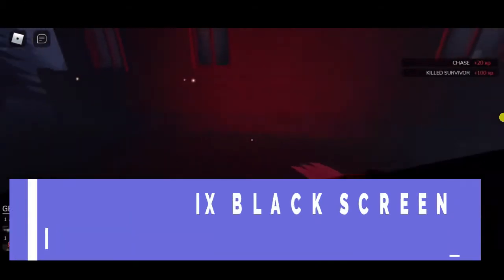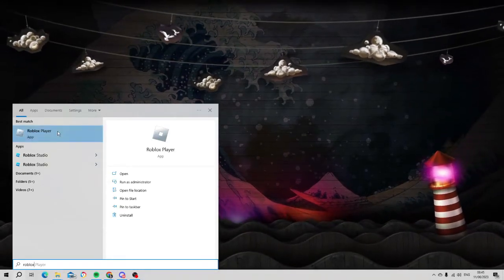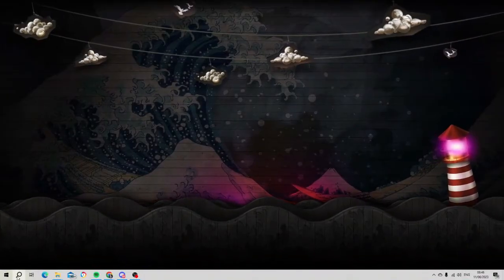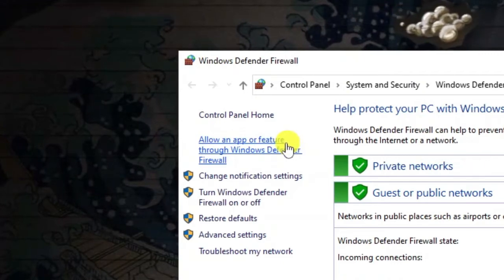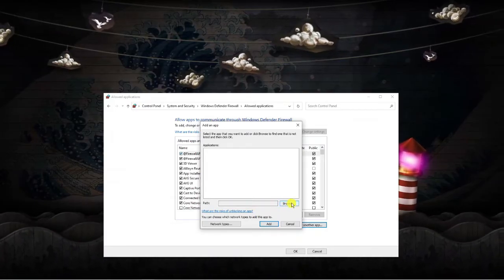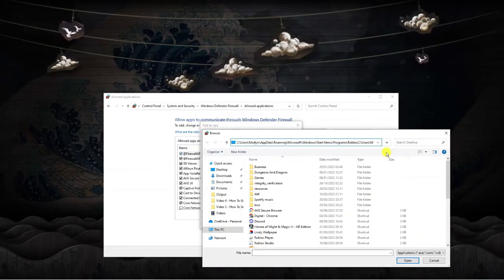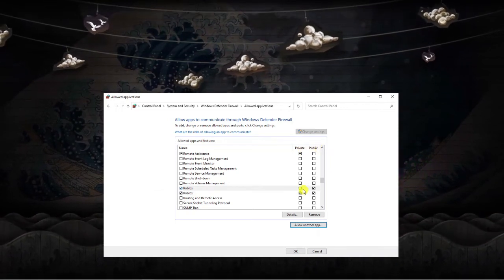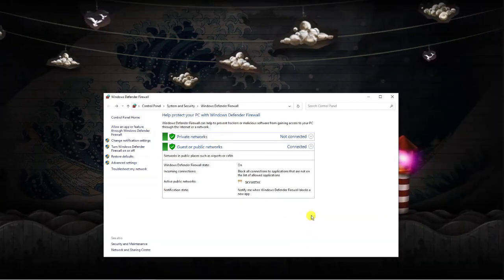How To Fix Black Screen In Roblox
Are you tired of experiencing a black screen while playing Roblox? Don't worry, we've got you covered! In this video, we'll show you step-by-step how to fix the black screen issue in Roblox. We'll cover everything from checking your internet connection to updating your graphics drivers. With our easy-to-follow instructions, you'll be back to playing Roblox in no time. So, if you're ready to say goodbye to the black screen and hello to uninterrupted gameplay, watch this video now!

 ✨Recommended VPN: ✨

Thanks!